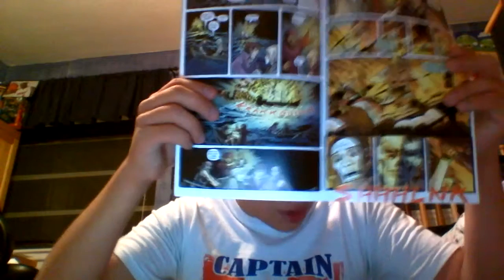Kill Shakespeare Vol. 4 (1-4) "The Mask Of Night" story arc review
Hello, this Daniel Mart, and today I will be reviewing Kill Shakespeare  Vol. 4 (1-4) "The Mask Of Night"!!!

This story is good. It has some good action panels because of good art; which is a big thing for this story arc. The writing is also good because it still doesn't make you feel dumb despite the fact that it is Shakespearean talk. I also like the idea of a persona not being able to die despite the fact that the person has died. There are some parts however that are forgettable. Overall it was good comic story arc...

... and yea, this is Daniel Mart, signing off...

Rate: 7.5/10